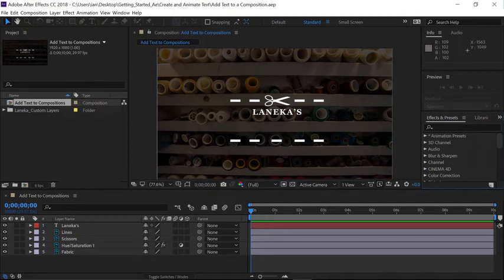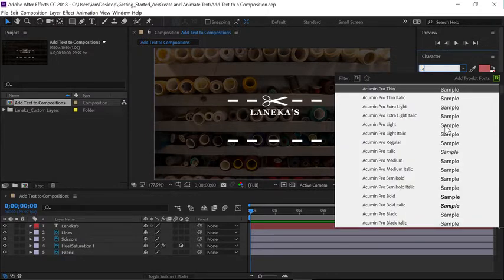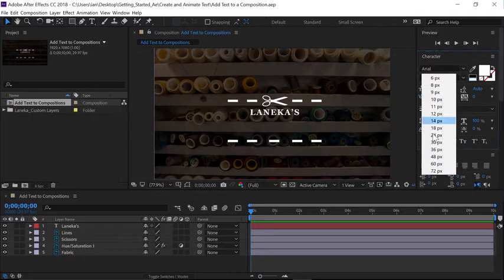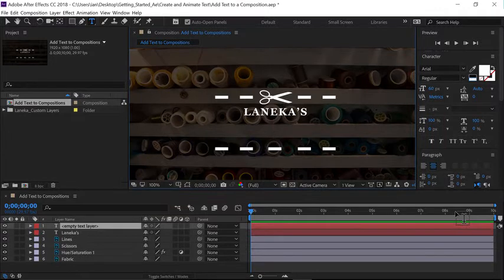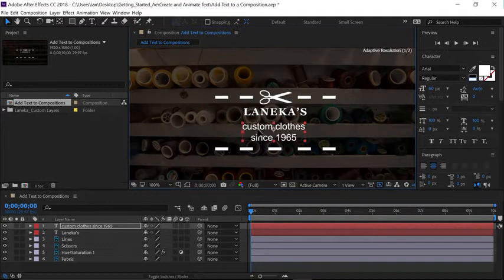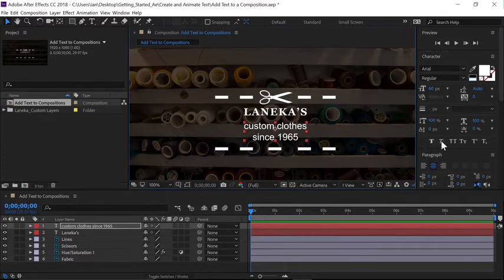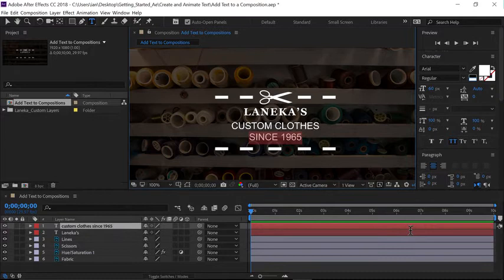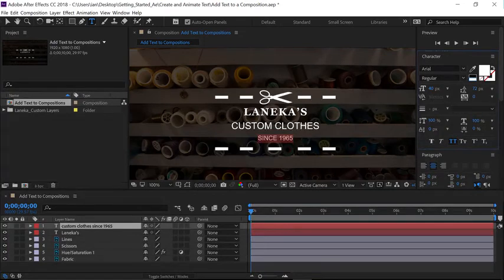Learn after effects - Add text to compositions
What you learned: Add text layers to a composition

To place text, select the Type tool in the Tools panel, click in the Composition panel, and type. Use the Selection tool to set the text layer.
Choose fonts, size, color, justification, and other text properties in the Character and Paragraph panels.
Preview fonts by clicking a text layer in the timeline, then scroll through the font family drop-down menu in the Character panel.
Text layers are generated within After Effects and have their own parameters in addition to the normal transform properties associated with every layer.